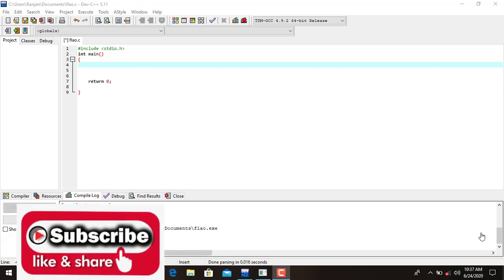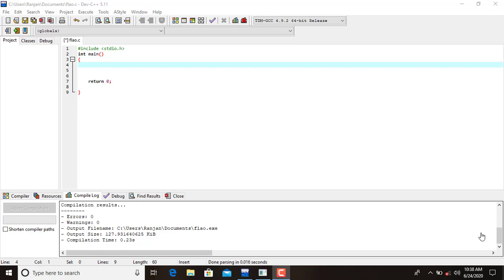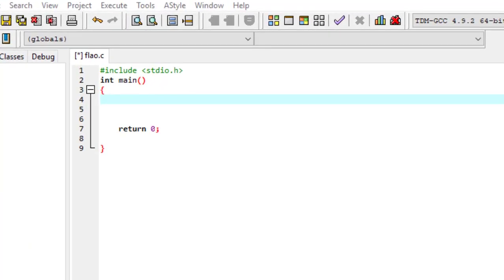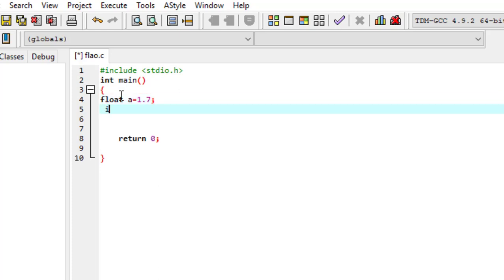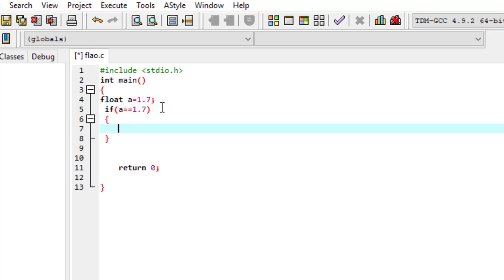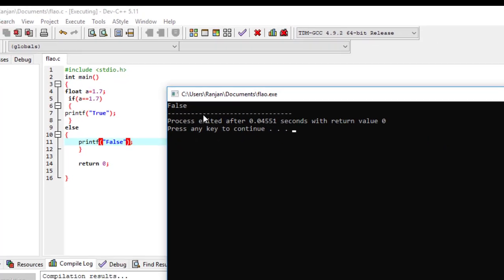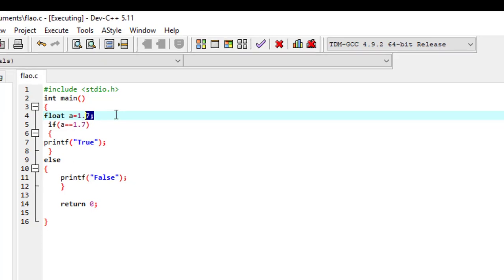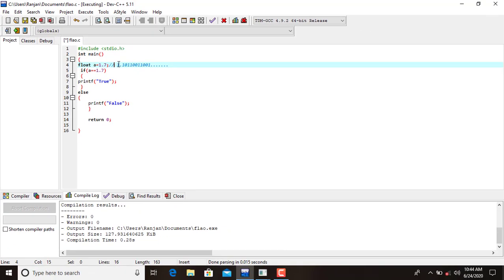Difference between Float and Double in C( New 2020) | Float vs Double in C | Beginner's Guide (New )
In this video i talked about the difference between the data types float and double in  C programming. i also have the tutorial for the data types in C, find the link below.